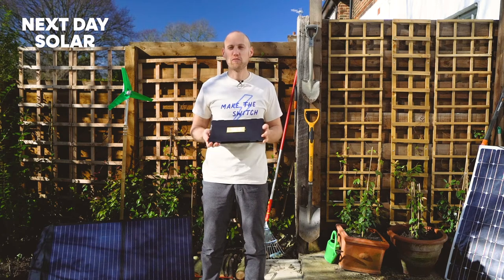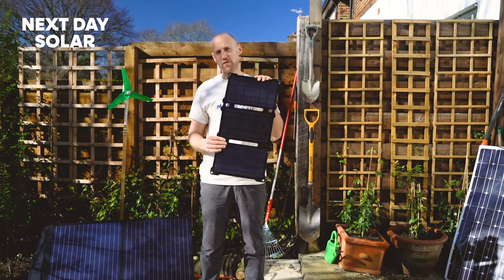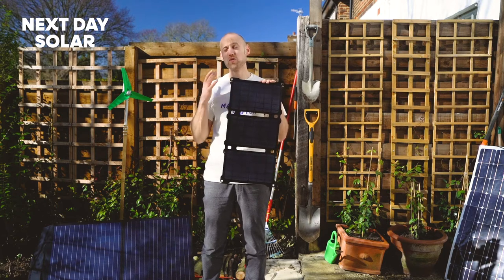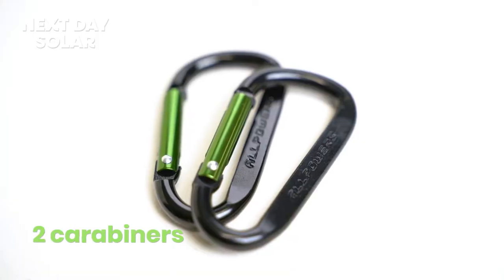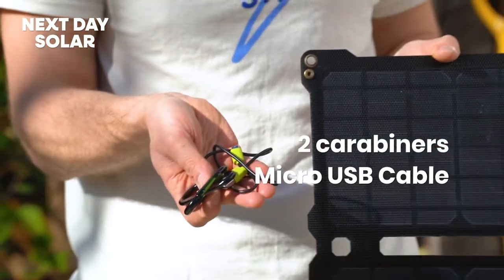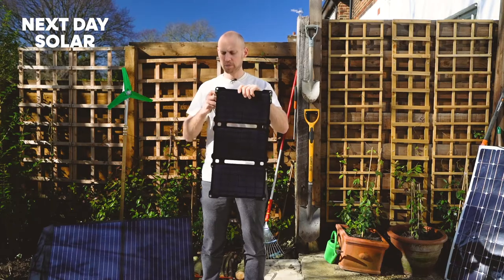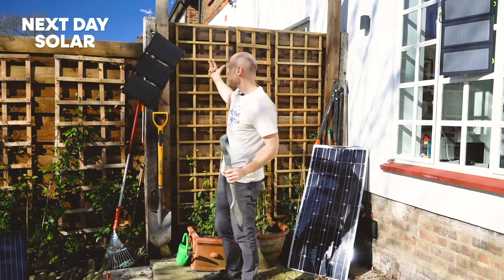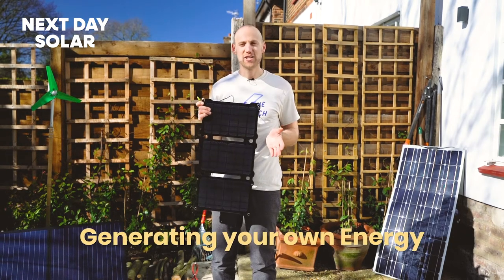Folding Waterproof 21W Solar Panel - Adventurer - Review